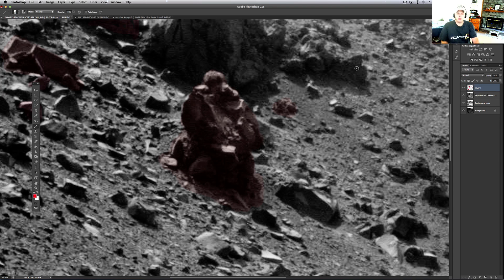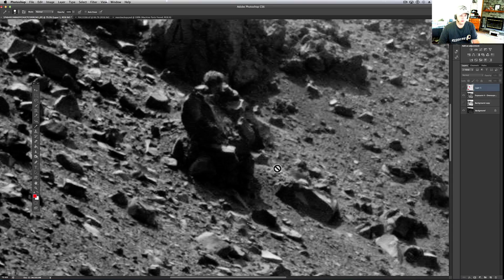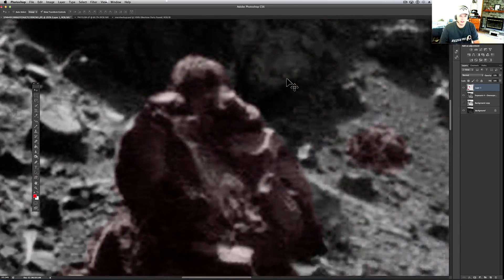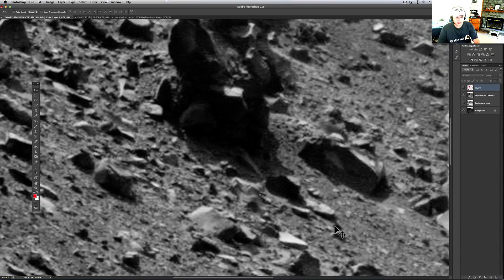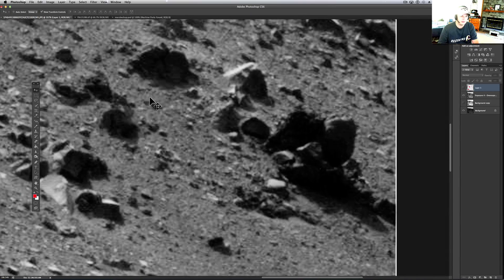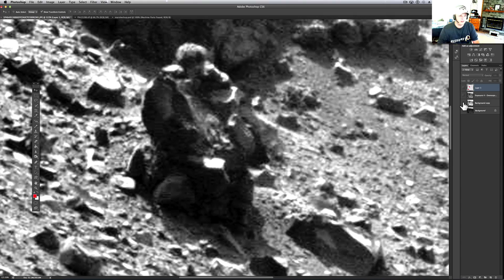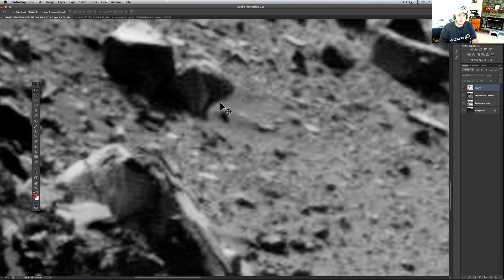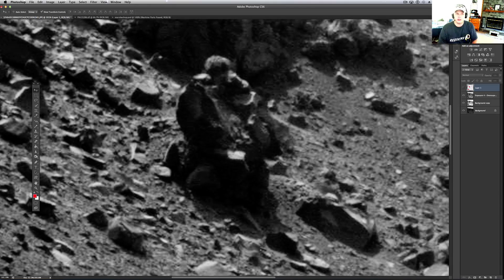Perfectly Square Box Next To Statue Looking Anomaly On Mars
I was browsing through Midnight Planets app on my iPad when driving the Opportunity Rover through the latest SOL's this caught my eye.  The fact that it is much darker then the other images from these days also caught my attention.   The square box looks amazing and I am not sure what that statue looking anomaly is.